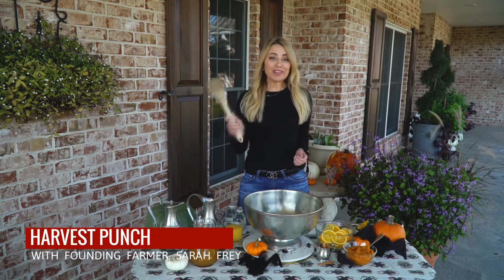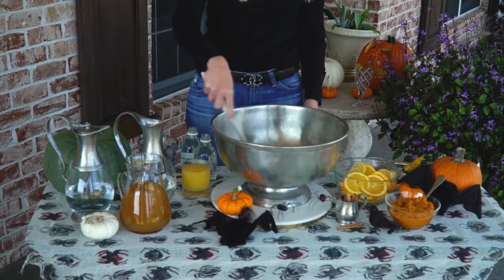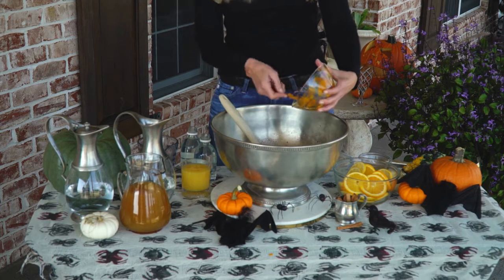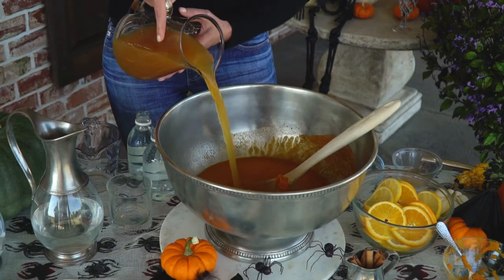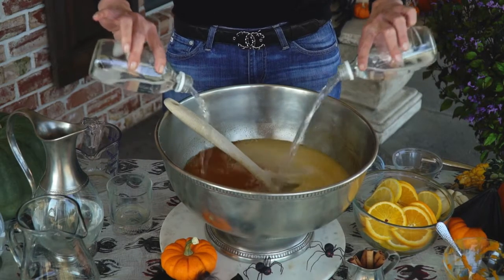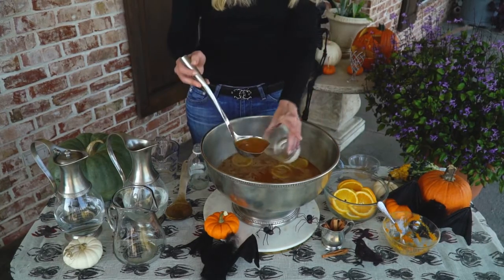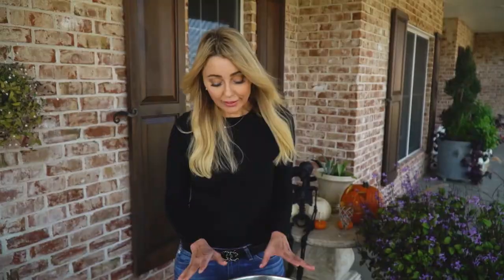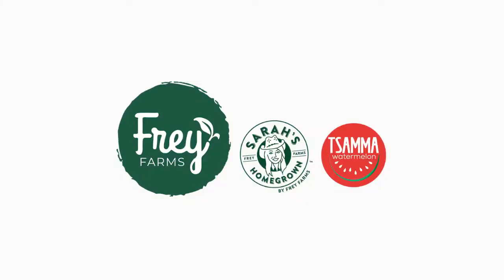Harvest Punch Recipe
Join our Founding Farmer, Sarah Frey, as she mixes up a delicious fall cocktail.

- 1 cup of water
- 1 cup of sugar
- 1/4 tsp of cinnamon
- 1/4 tsp of nutmeg
- 2 cups of pumpkin puree (or 15 oz can)
- 1 cup orange juice
- 3 cups apple cider
- About 2 cups of seltzer or tonic water
- 2 cups of vodka
- 2 cups of rum